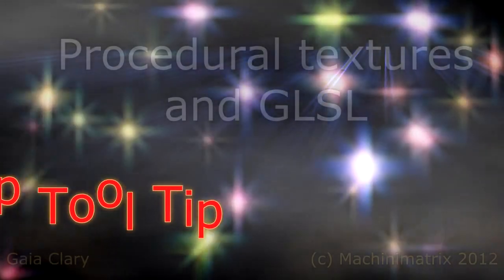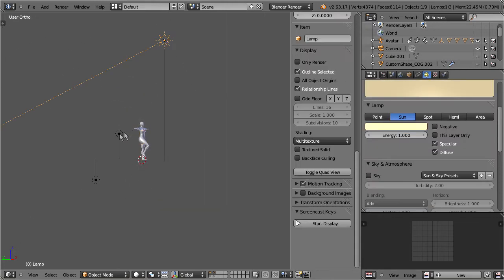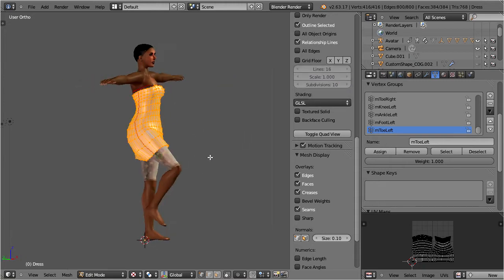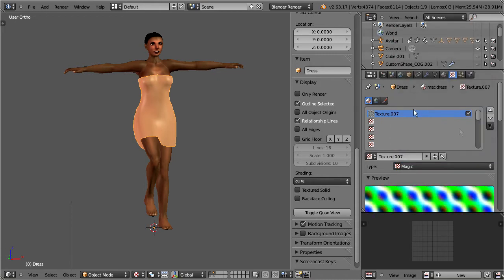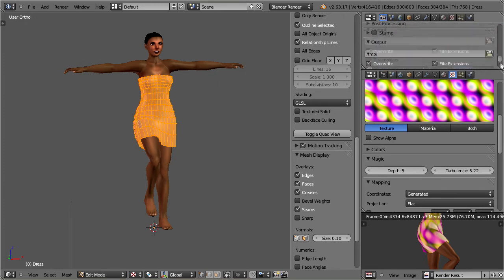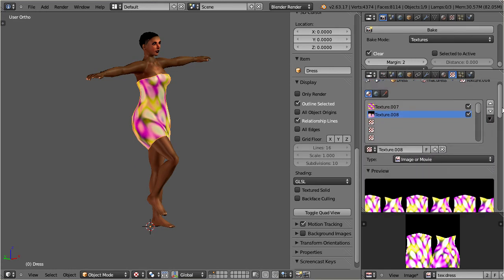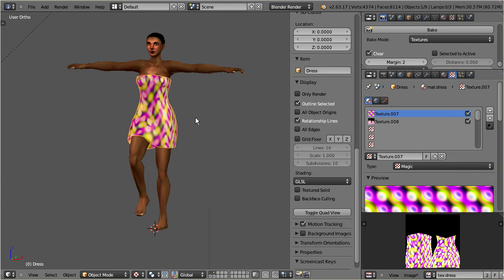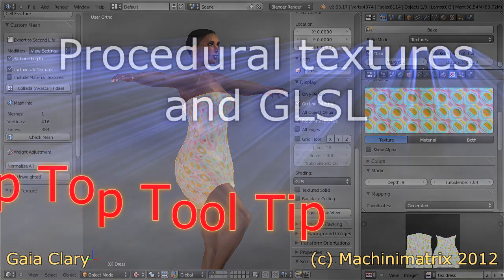Tool Tip 2: Procedural textures & GLSL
IN GLSL mode you only can see image based textures directly in the Viewport. This video shows how you also can see procedural textures by using the texture bake tool.